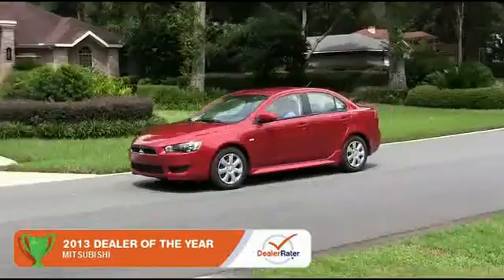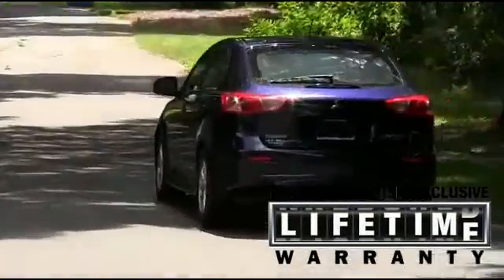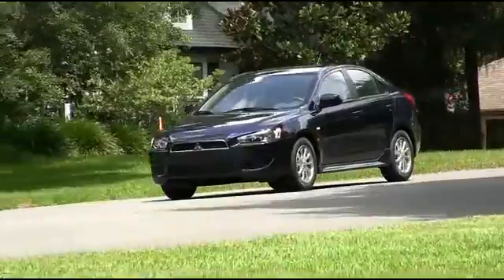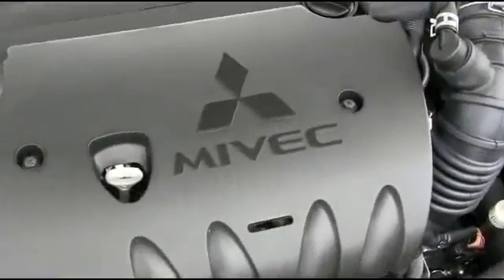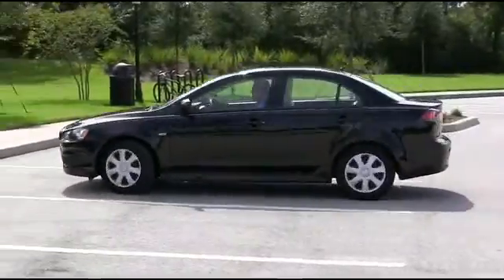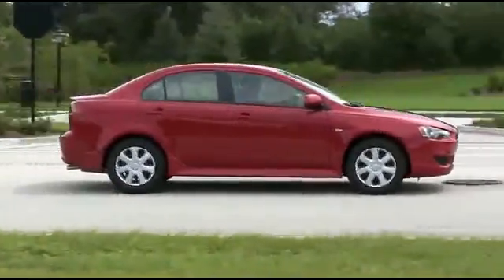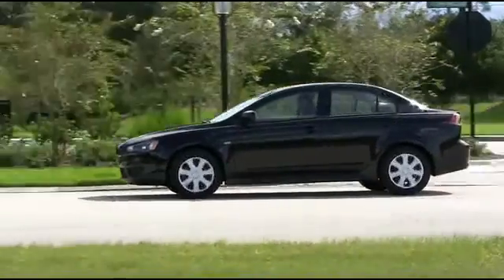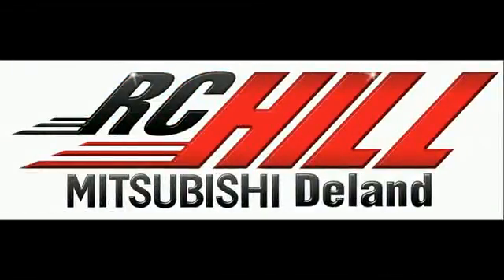2015 Mitsubishi Lancer DeLand Daytona Orlando N6551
2015 Mitsubishi Lancer ES - $19105

OUR BIGGEST SALE OF THE YEAR IS GOING ON. You have found the best prices on Mitsubishis. MITSUBISHI LANCER ES COLOR: WICKED WHITE TRIM: BLACK 2.0L DOHC I4 MIVEC CONTINUOUSLY VARIABLE TRANSMISSION FULL TANK OF GAS